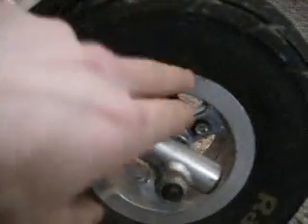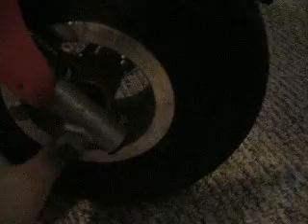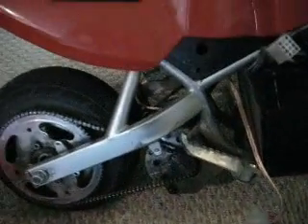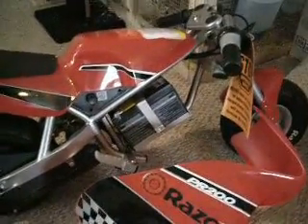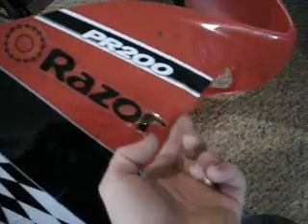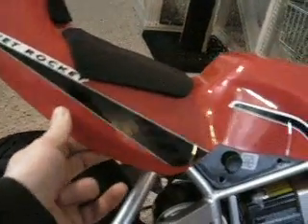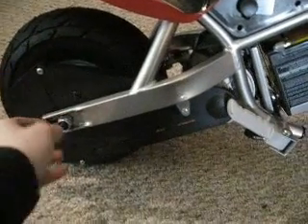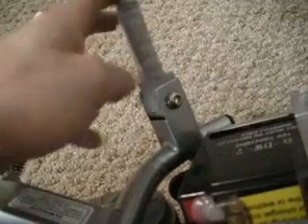MrExon Original Doing stuff Razor the good gets bad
The end result of Razor making a product cheaper and selling the price over the years